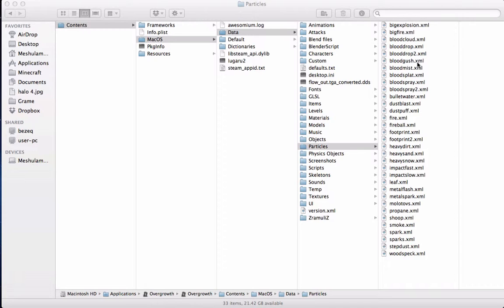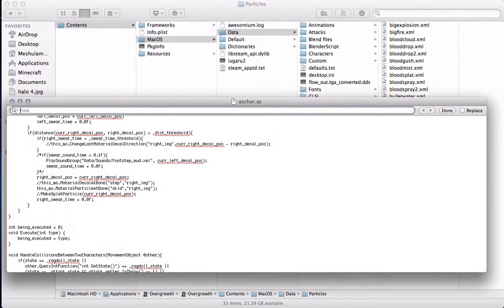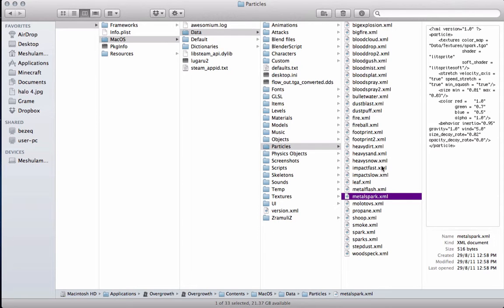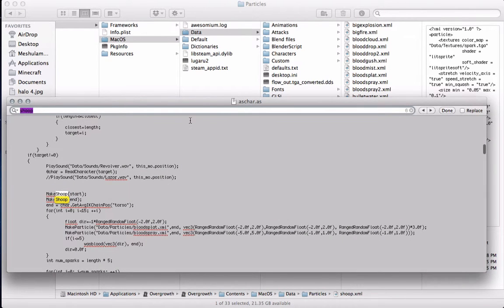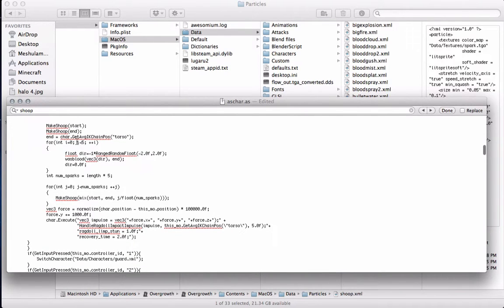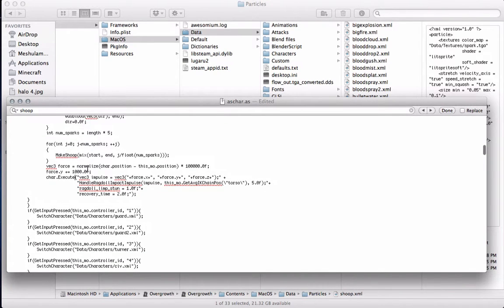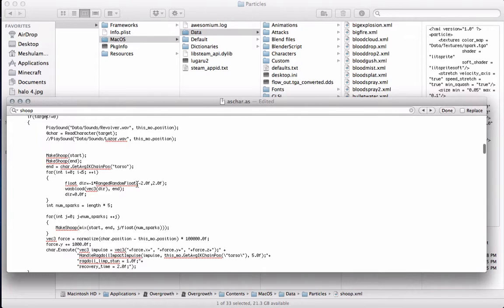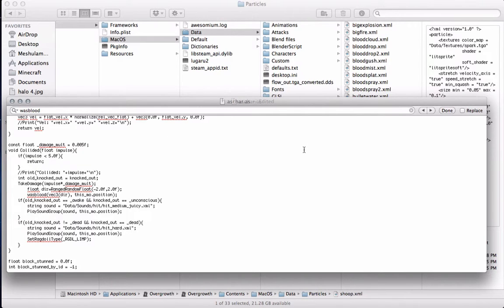How I Shoop'd Overgrowth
A short video outlining how I made the shoop da woop effect in Overgrowth.